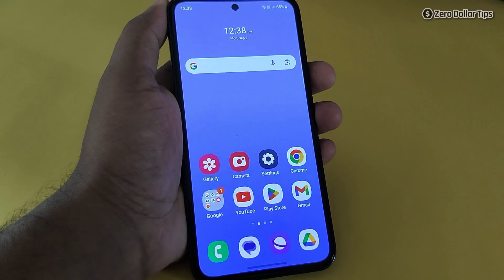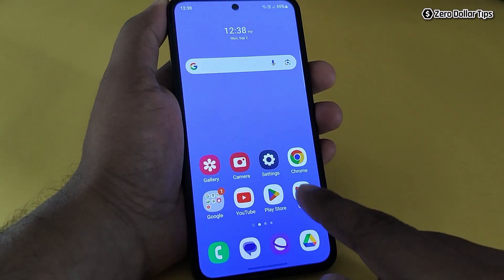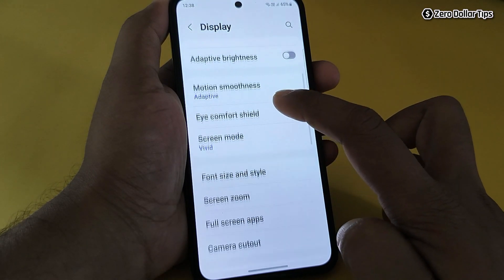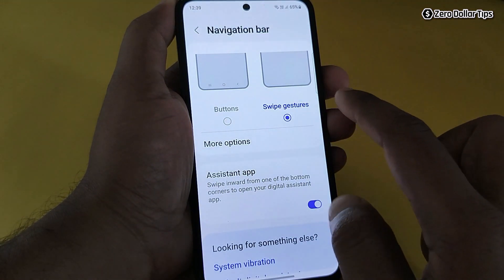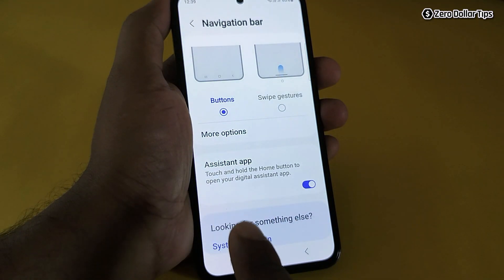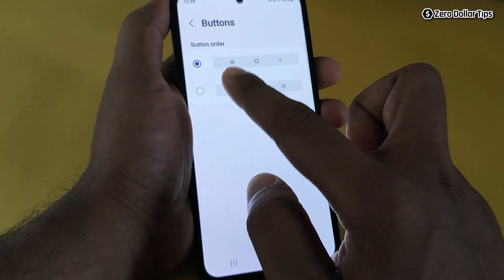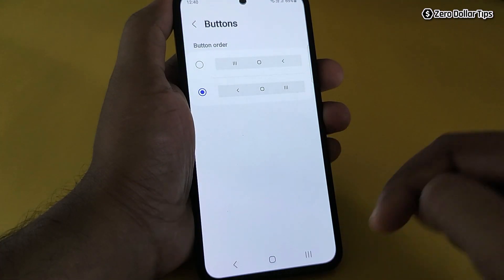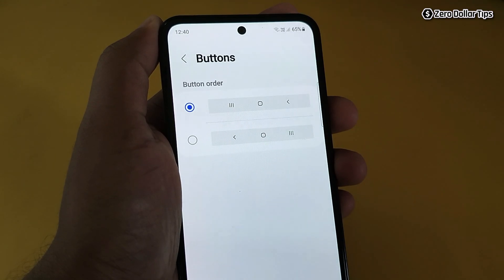How to Get Back Button on Screen in Samsung Galaxy M35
Learn how to get back button on screen in Samsung Galaxy M35 phone. Missing 3 button navigation bar on Samsung screen?